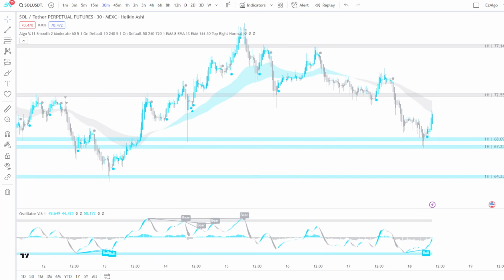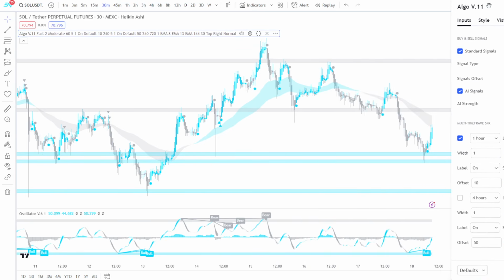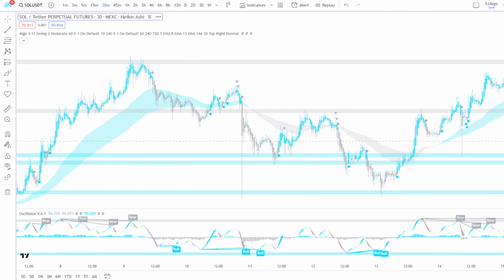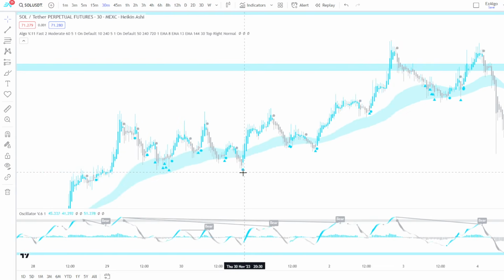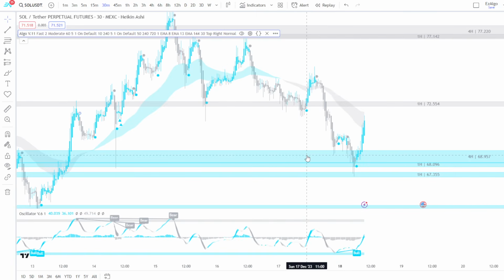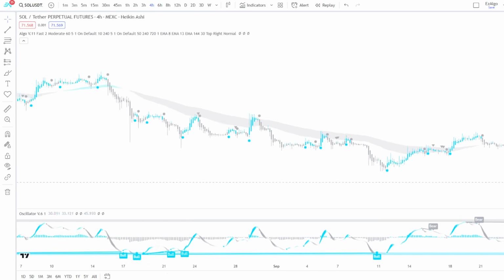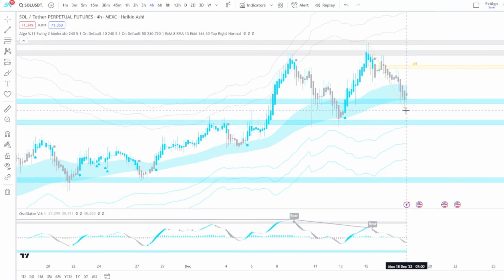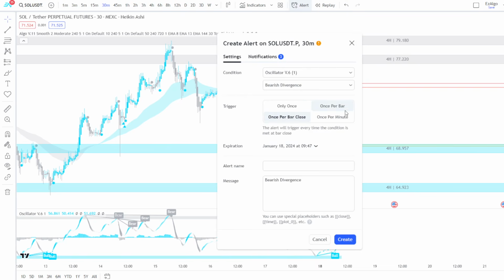Complete EzAlgo V.11 Walkthrough | AI Signals, Trend Cloud, Oscillator V.6, & More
This is the complete EzAlgo V.11 and EzOscillator V.6 walkthrough. This is one of our biggest updates yet, with a full algo rebrand, incorporating artificial intelligence (AI) signals using the KNN (k-nearest-neighbors) model. We've also added a Trend Cloud feature, as well as adding mild buy/sell dots to the EzOscillator. EzAlgo is the top trading indicator that works across any market, on any timeframe.